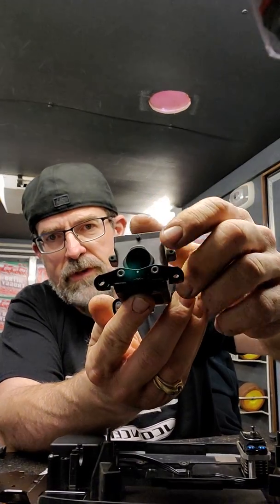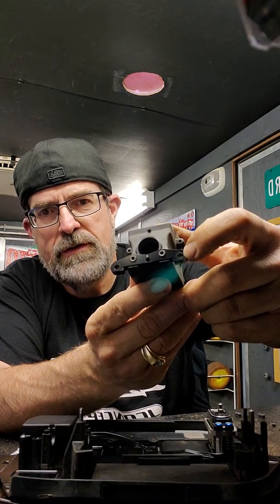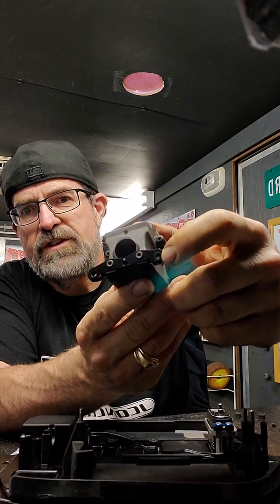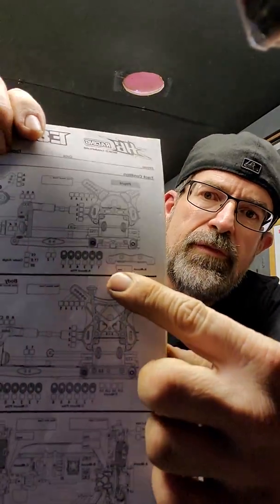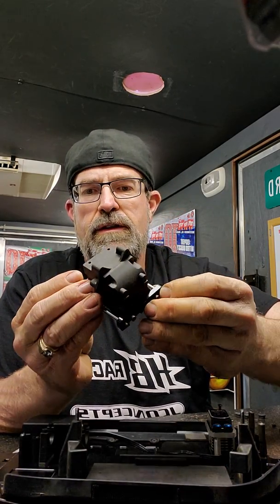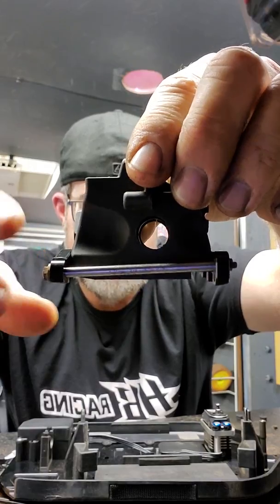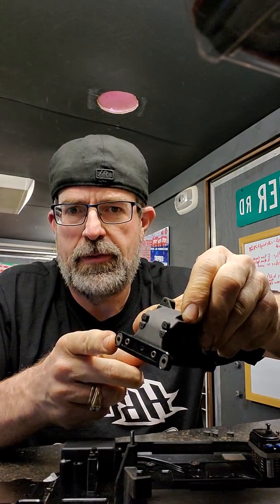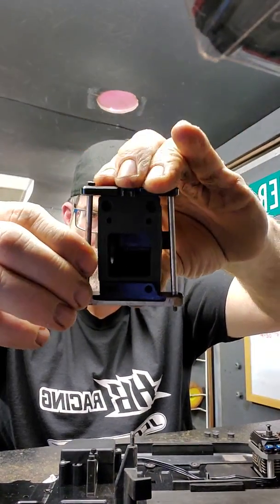HB Racing 817/819 a,b,c,d blocks and inserts explained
AndroVid_join_4118